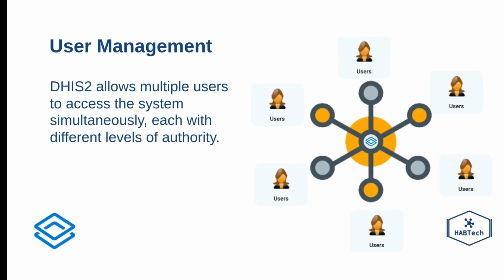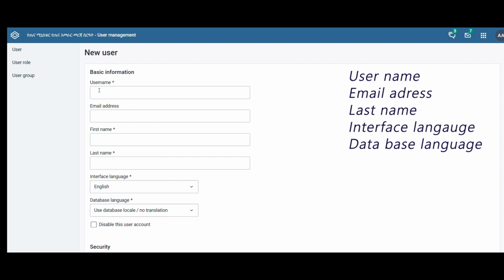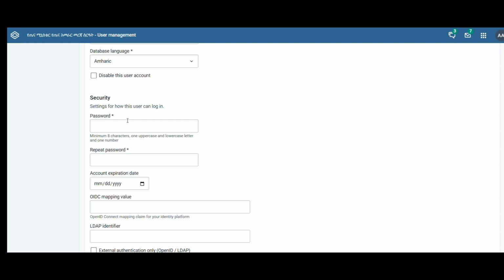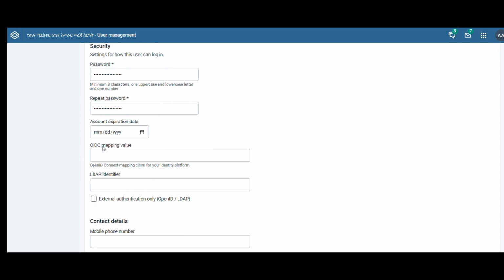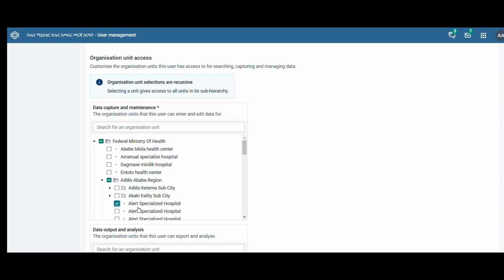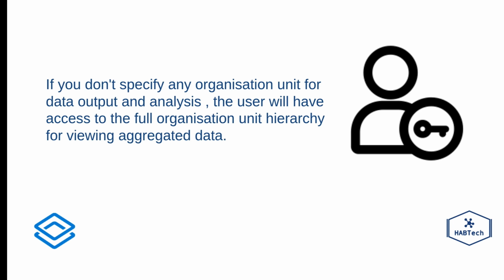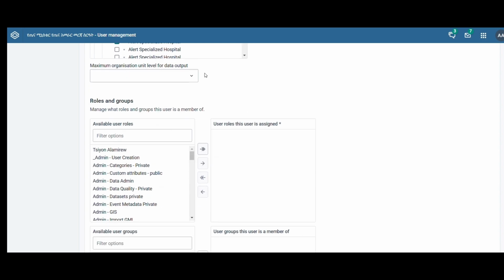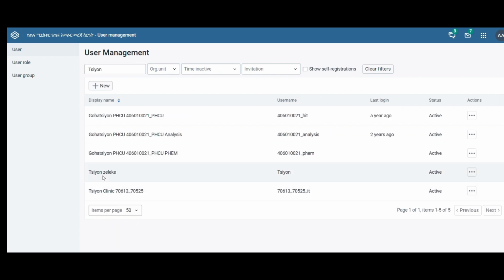the thumbnail for user management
Welcome to this DHIS2 training video!
In this tutorial, you will learn:
✅ What a User is in DHIS2
✅ How to create a new user step by step

This video is designed for health workers, data managers, and program staff who are new to DHIS2 and want to manage users effectively. We explain slowly and clearly to support those with low digital literacy.